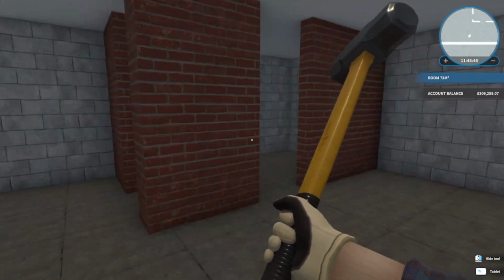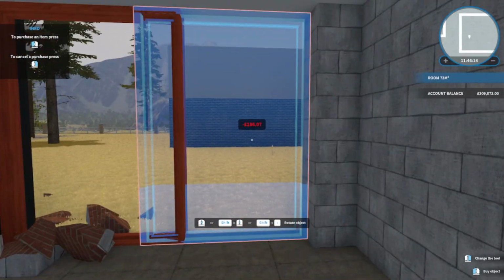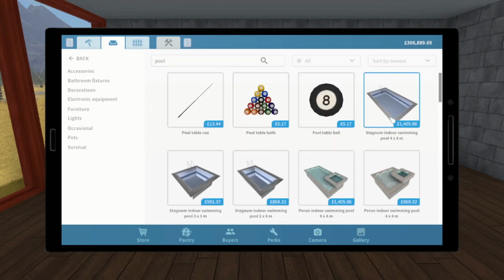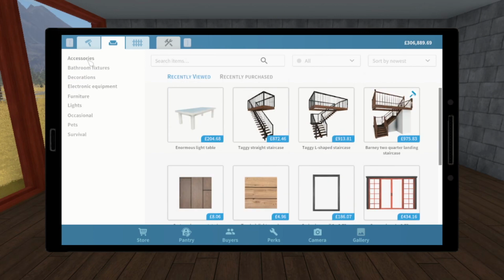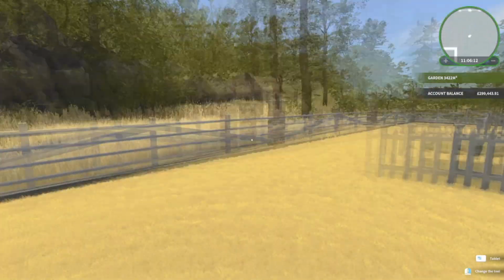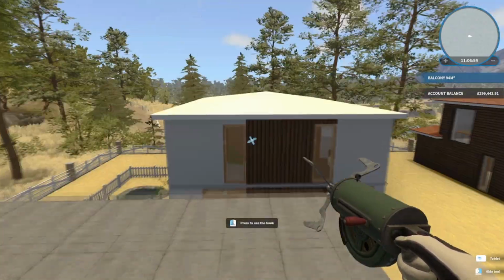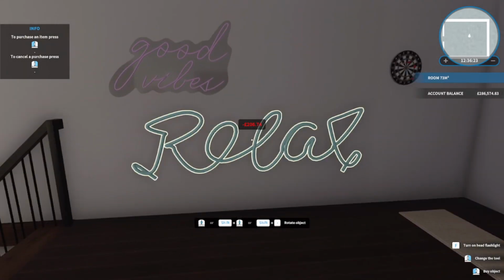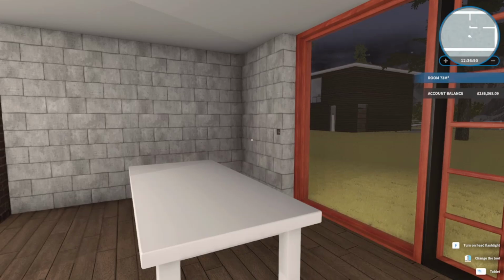We Build A Recreation Centre 🎮🏓🎱 / Farm Flipper Speed Build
Welcome Back to The Game Adventures and welcome back to the beautiful Farm Flipper, House Flippers Amazing Farm DLC, Where today we are building a recreation centre for our little community of speed builds houses, so sit back relax and enjoy as we finish our collection of builds!

Farm Flipper is available to buy through the steam store and the epic store.

Farm Flipper is a DLC for the Beautiful House Flipper Which is brought to by Frozen Way And published by Frozen District.

House Flipper is Available to buy from the steam and epic game store with Farm Dlc as a paid extra

Lets Play Farm Flipper ( House Flipper DLC)